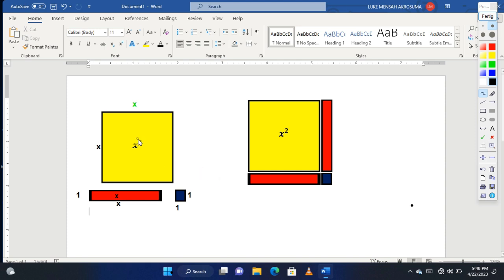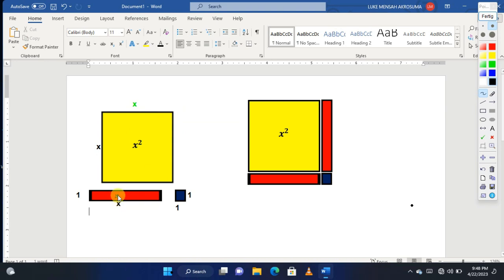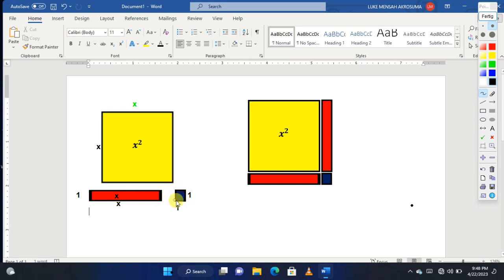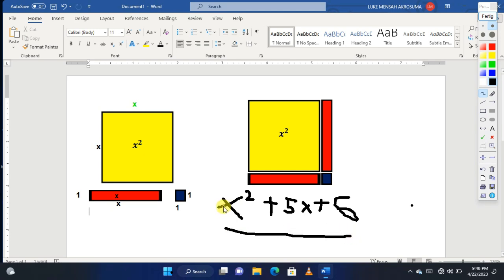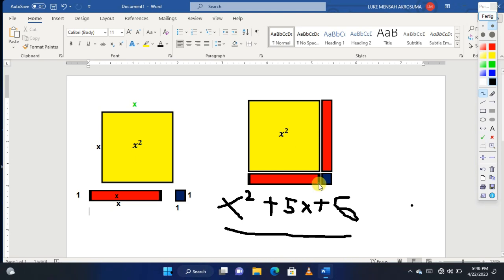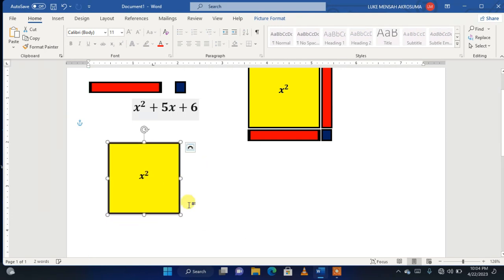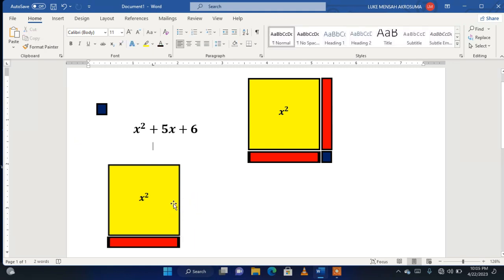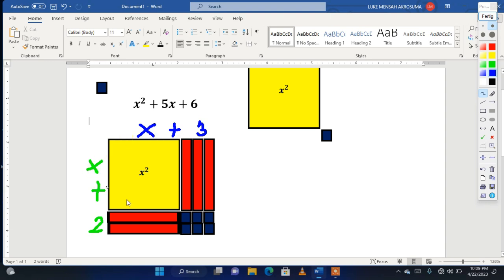QUADRATIC EQUATION WITH ALGEBRA TILES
Algebra tiles remains one of the manipulatives useful in teaching quadratic equations. The video explores how that can be done.